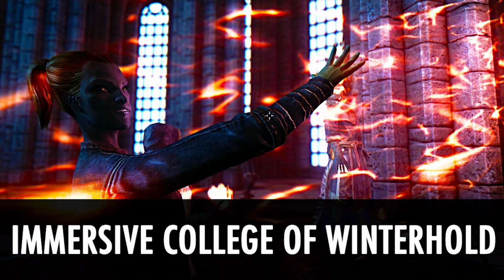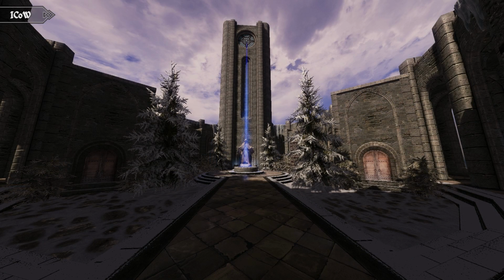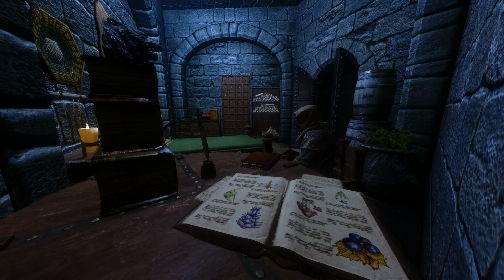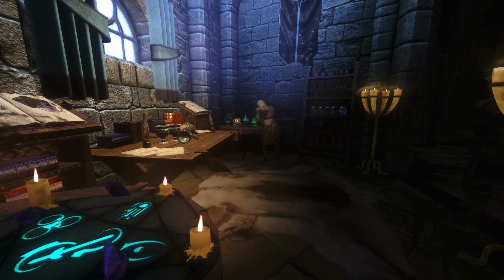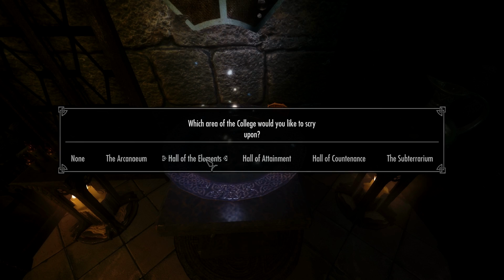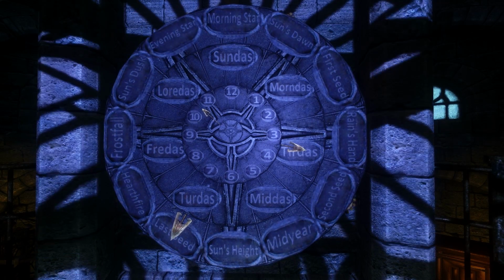Skyrim Mod: Immersive College of Winterhold